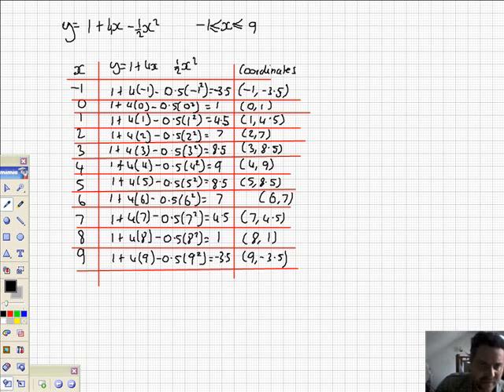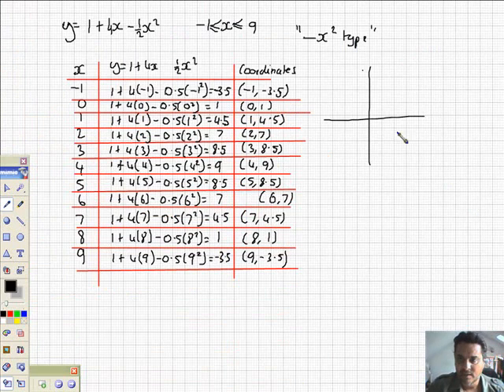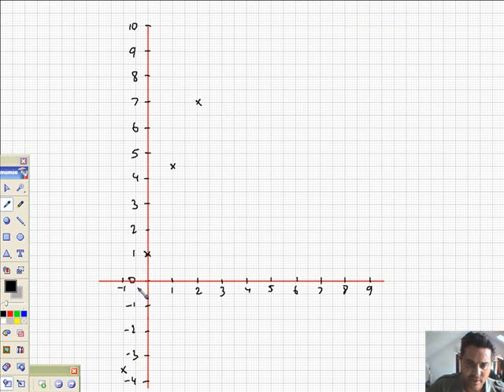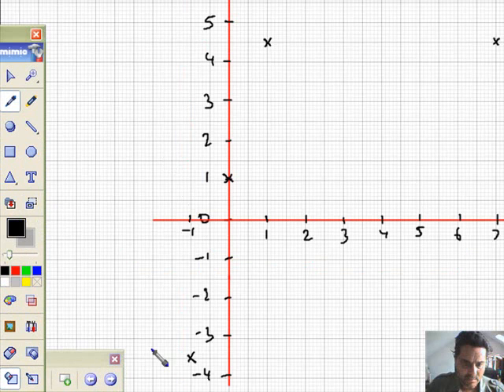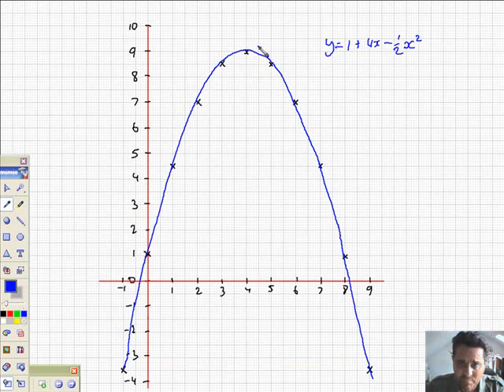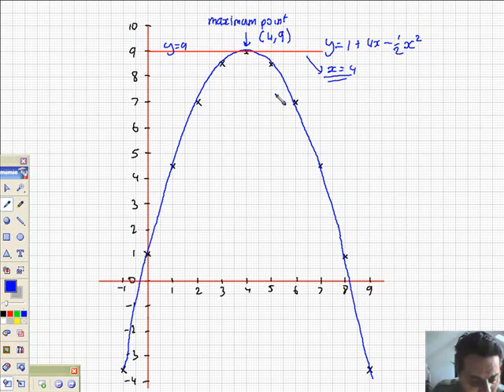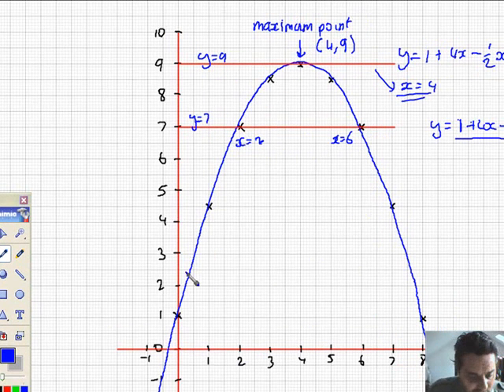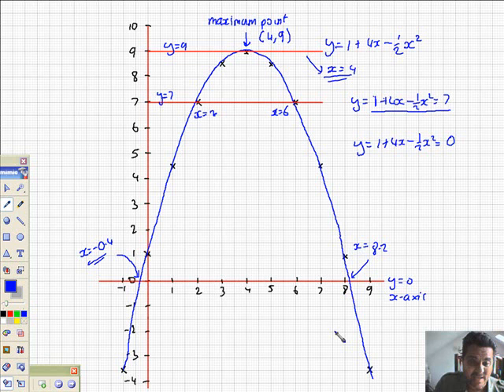u3 h 17.5.4